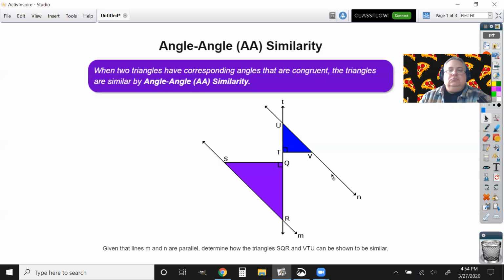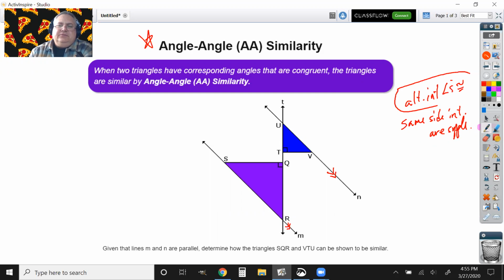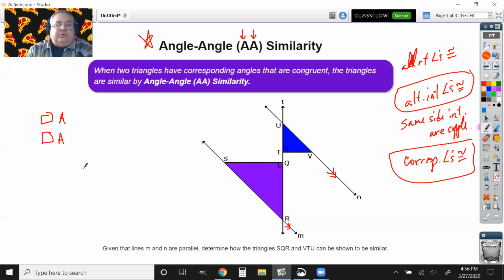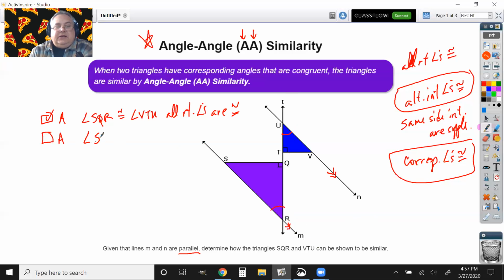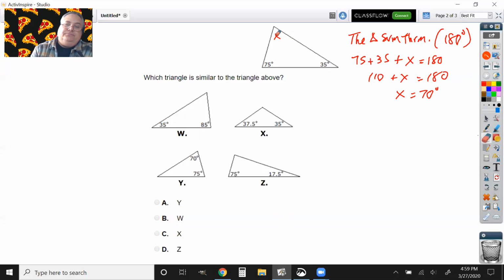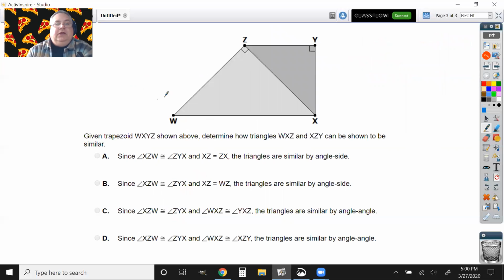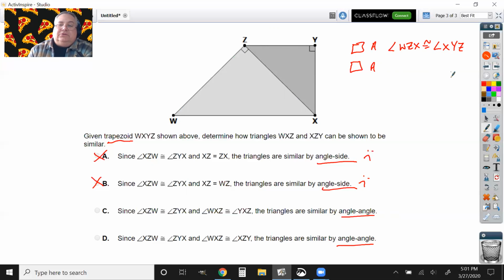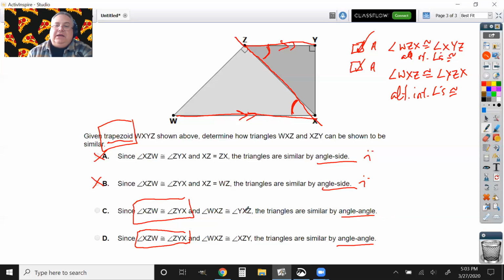AA Similarity Lesson Video